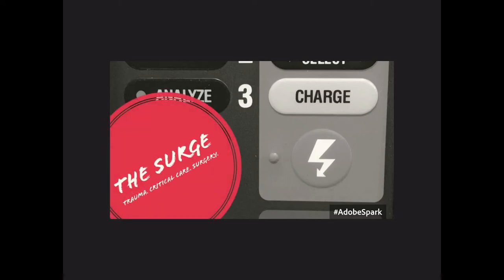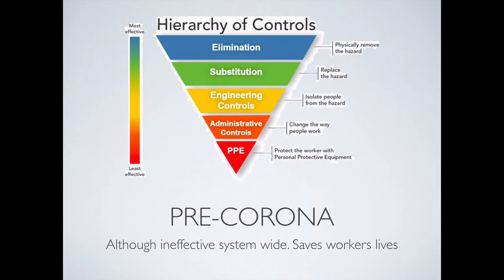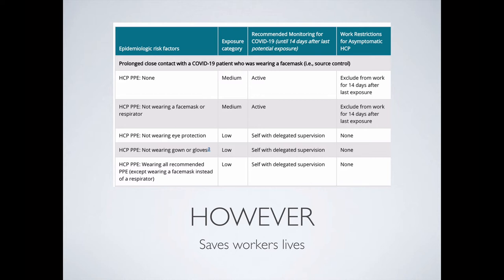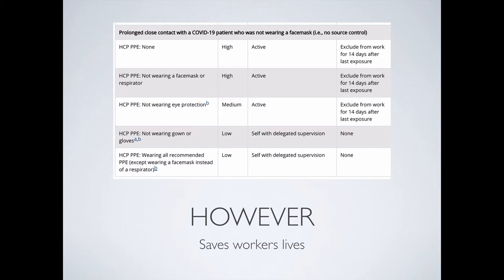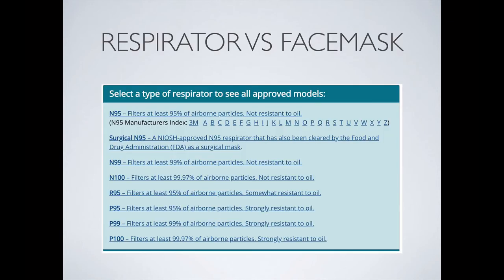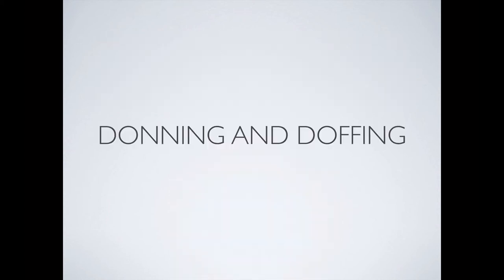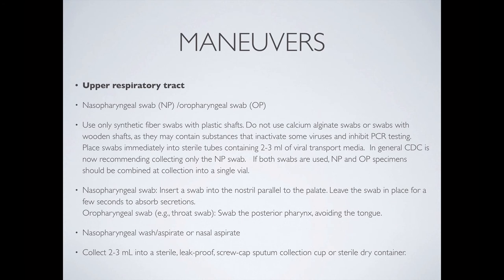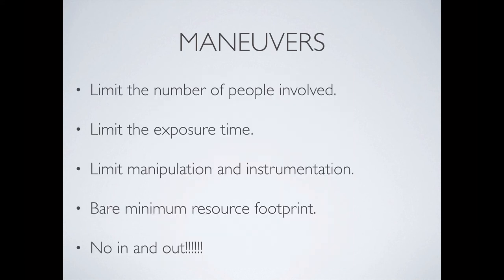24:Strategies for the Correct Application of Personal Protective Equipment in COVID-19 Patient Care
How to wear it?

When to Wear it?

How to make people DO IT!

 (Requested on Reddit)